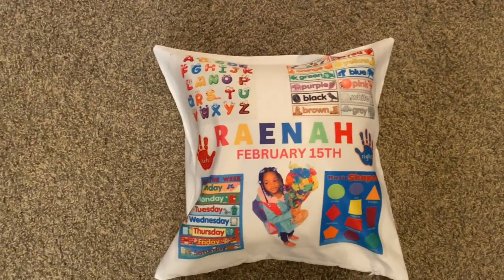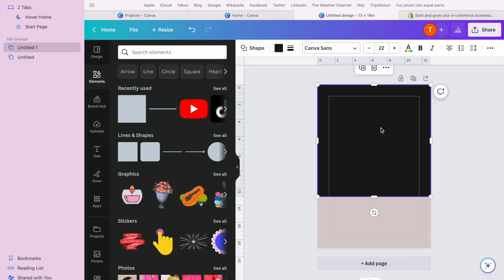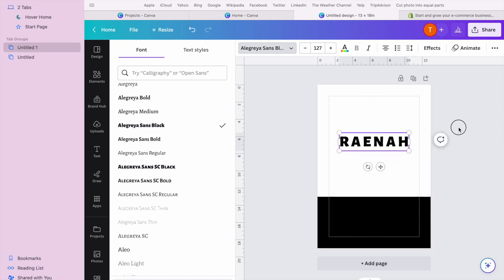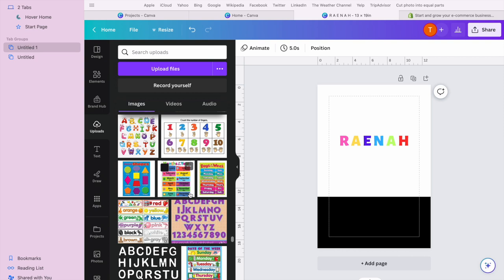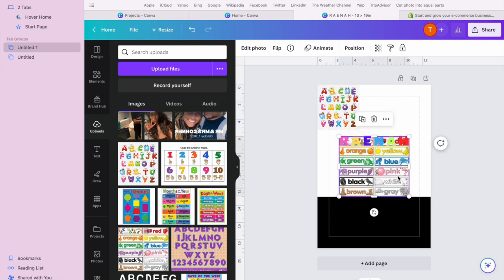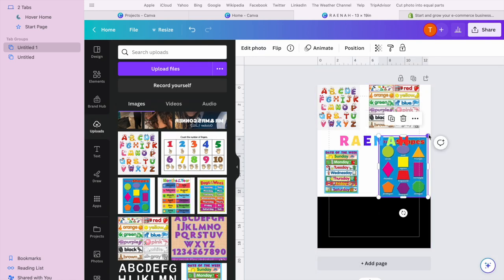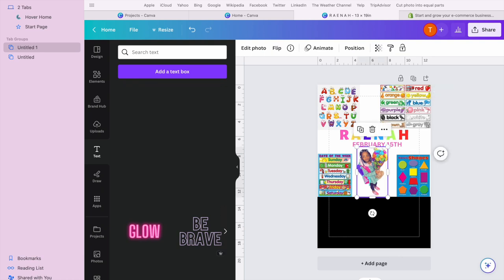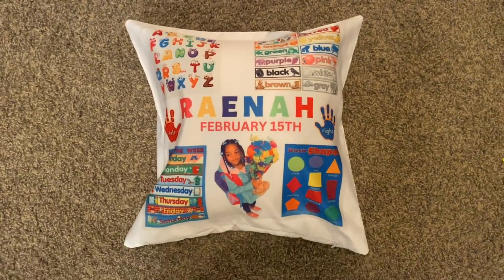How To Make A Learning Pillow - Sublimation With WF 7710 printer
How to make a learning pillow on canva and print using wf 7710 printer converted into sublimation machine.

if you have any questions please drop them below!

HOW TO START A PARTY FAVOR BUSINESS E-BOOK IS ON SALE FOR ONLY $47 FOR A LIMITED TIME!!!

- Business Instagram @_RaeLynnsCloset
- Business Instagram @VangleEvolve

Try out HP’s subscription based printing for 1 month for FREE using my link :